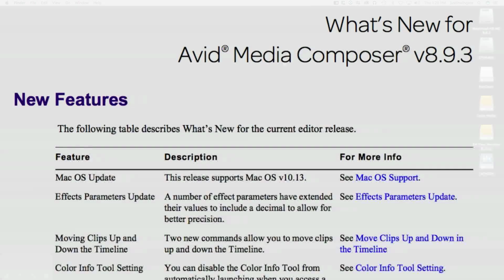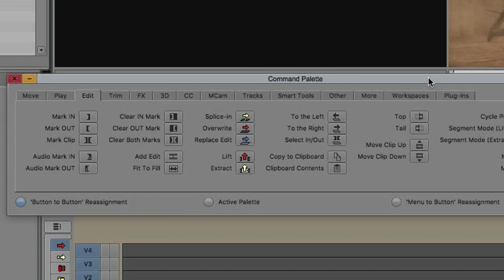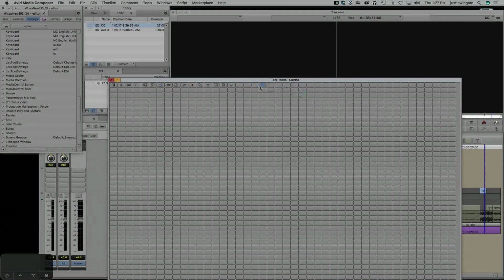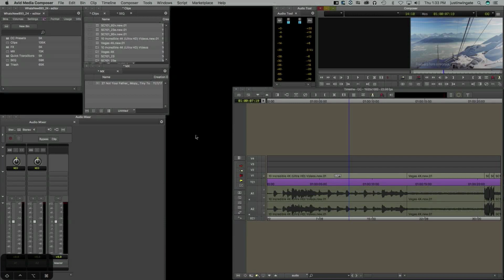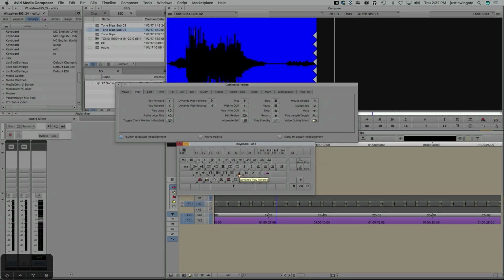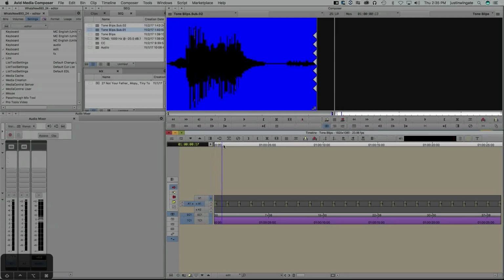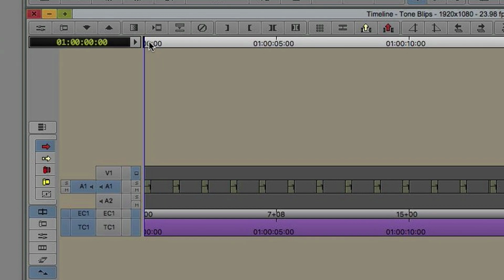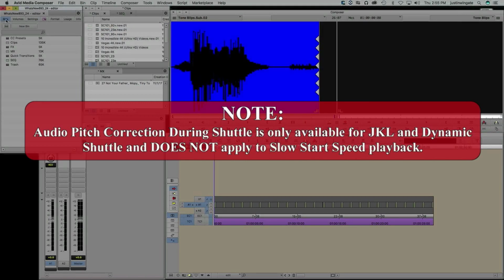What's New in Media Composer v8 9 3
In this video, Justin explores some of the impressive new features in the latest Media Composer release, v8.9.3